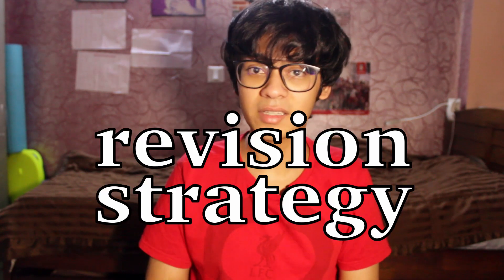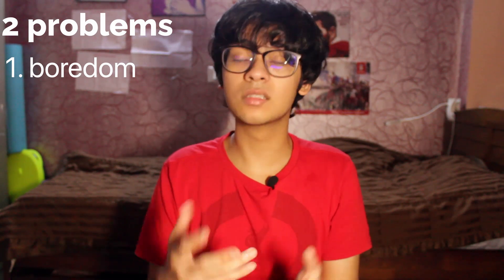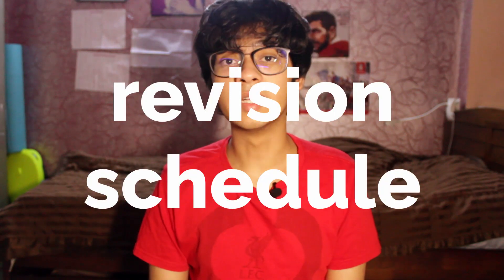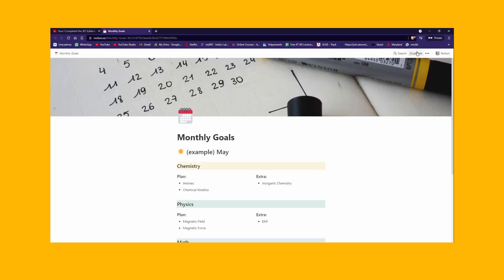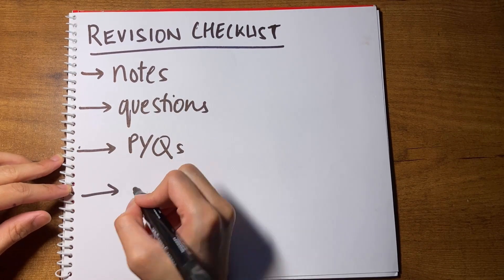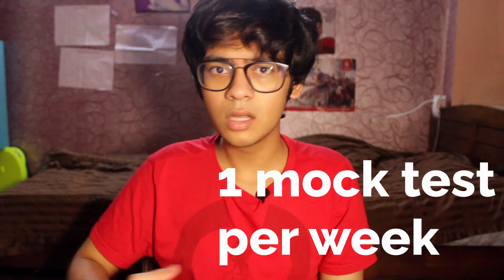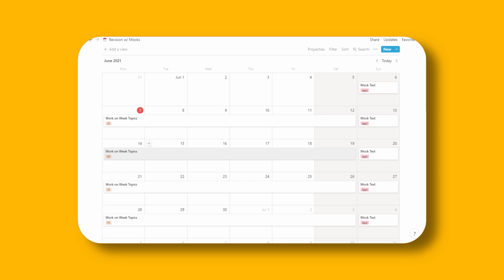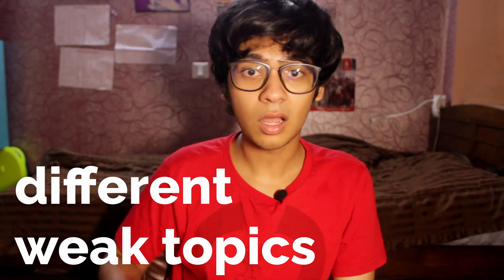JEE Mains Tips for Smart Revision | My Revision Strategy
Heyo wassup! Today I talk about revision which is, according to me, super important, and super boring at the same time. Watch the video to see how I combatted this issue and revised effectively!

Mathematics:
Physics:
→ HC Verma
→ DC Pandey
Chemistry:
→ JD Lee
→ N Awasthi
→ MS Chouhan
→ Solomon & Frhyle

→ Solved Papers

⏲ Timestamps:
0:00 - intro
2:17 - initial revision
5:34 - magic of mocks

❓FAQs:
→Q:When did I start preparing?
At the end of 11th grade
→Q: When did I give JEE?
I am a JEE 2021 aspirant
→Q:What was my percentile in JEE Mains?
99.938 %ile
→Q:Which editing software do I use?
Davinci Resolve
→Q:Which coaching did I go to?
I joined VMC, but I stopped attending classes just before 12th and started to learn online on Unacademy Plus.
→Q:Where do I live:
Delhi
If you are on laptop, you can find my email in the about section of my channel
→Q:Which YouTube channels did I follow?
(Tip: don't watch live lectures; waste of time. You can watch them at 1.5-2x speed if they're recordings)
Unacademy JEE: Used this for all subjects. A lot of advertisement but good content, especially the past year classes. Don't watch live. I didn't like the physics teachers, but try them yourself before making a decision.
Vedantu Math/ Catalysis by Vedantu: Excellent content for revision. I used these channels only for revision, and it was very helpful. Not recommended for detailed study.
Physicswallah: haven't tried it personally, but biggest channel in the JEE education category, you can check them out also
→Q: Which teachers did I study from on Unacademy?
Nishant Vora, Paaras Thakur, NKC Sir